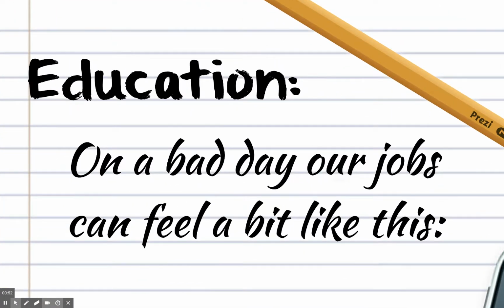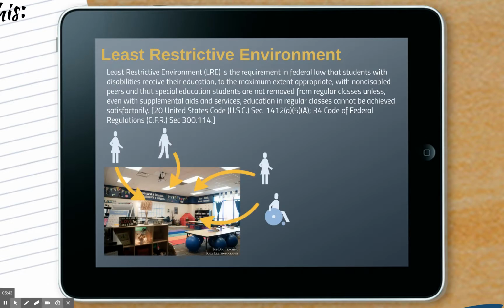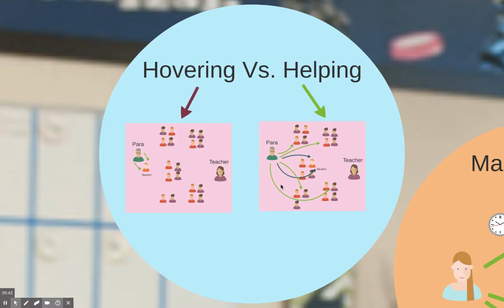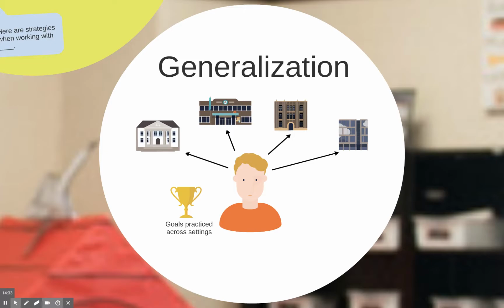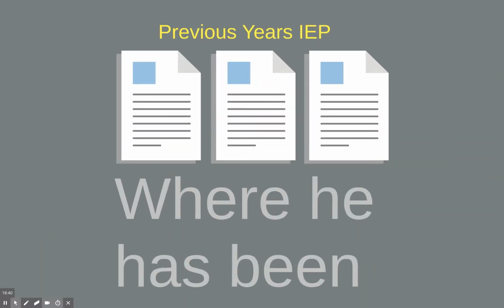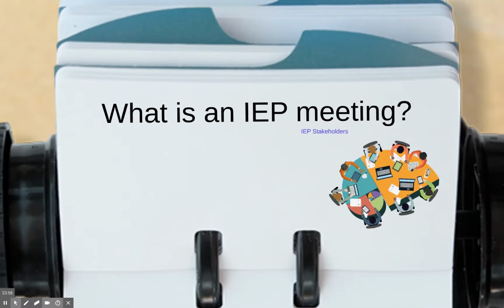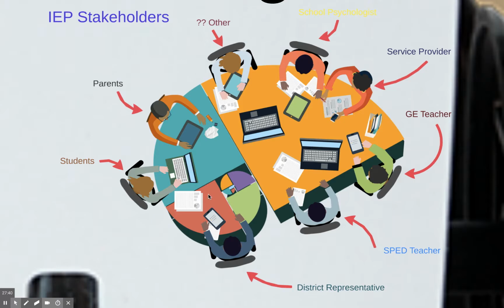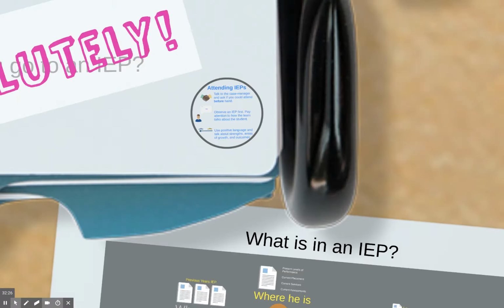Jun 6, 2019 9:32 PM